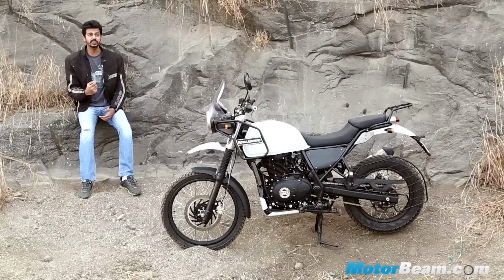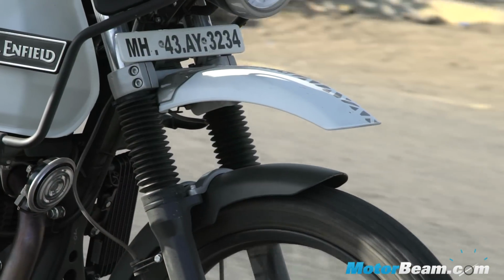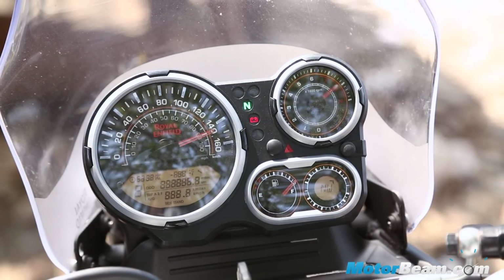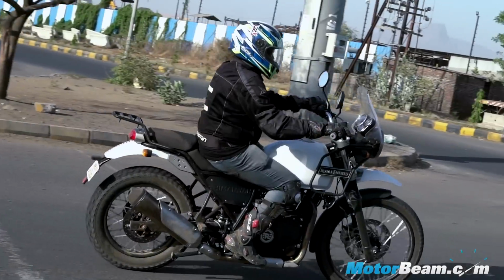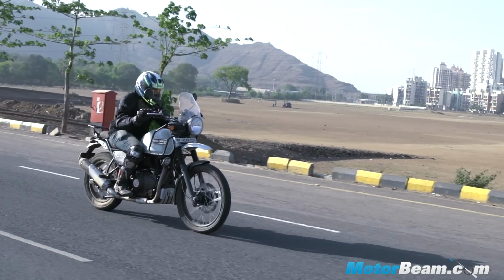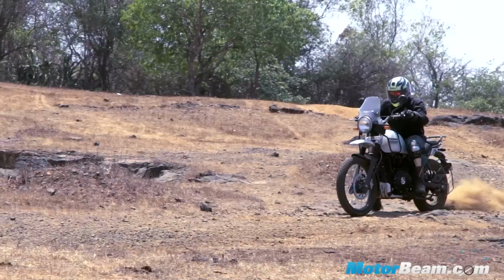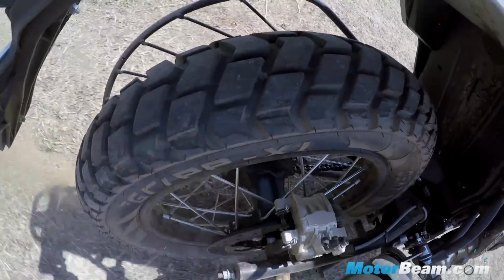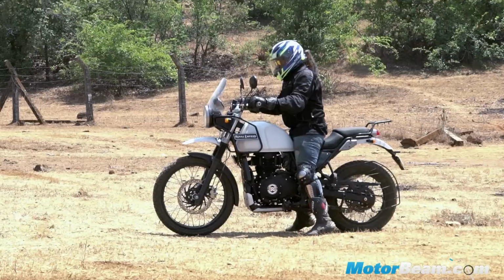Royal Enfield Himalayan Review | MotorBeam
puts the newly launched Royal Enfield Himalayan to test in both the real world and off-road. The latest bike from the British brand has many firsts like the first Royal Enfield bike to employ an oil-cooler, have a monoshock suspension and get a counter-balancer in the engine for reduced vibrations.

The Royal Enfield Himalayan is priced attractively and doesn't have any direct competition. While it does feature rich hardware, it does miss out on tubeless tyres, ABS, FI and a lot more but is the Royal Enfield Himalayan a worthy buy?